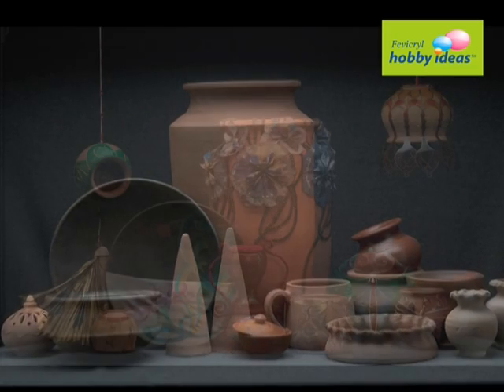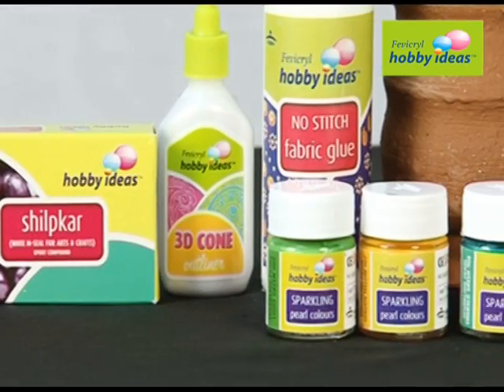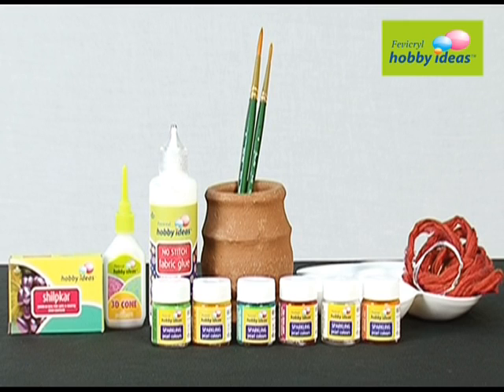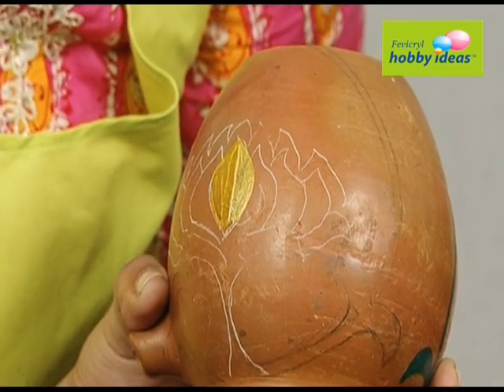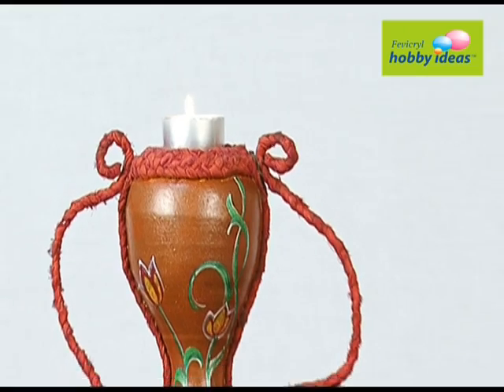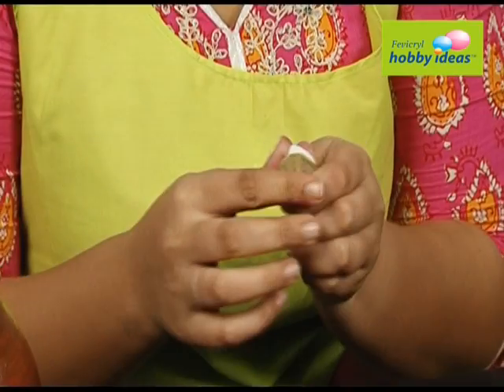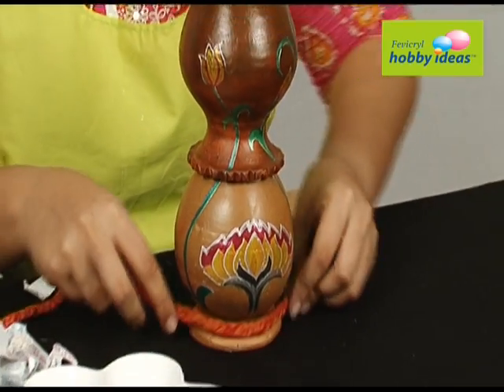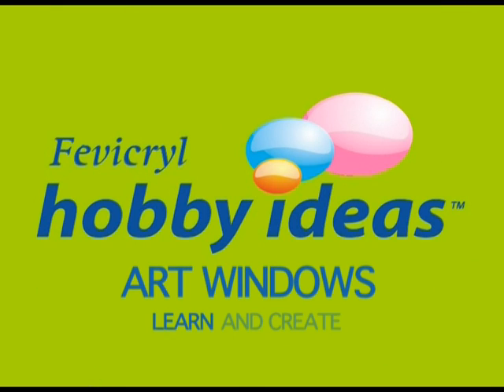Decorative Terracotta_Centre Table Candle Stand